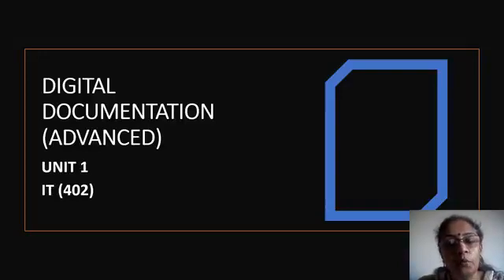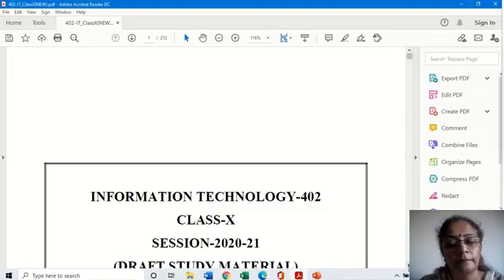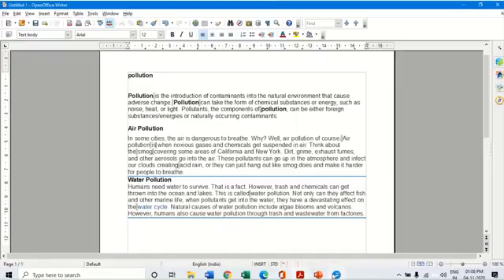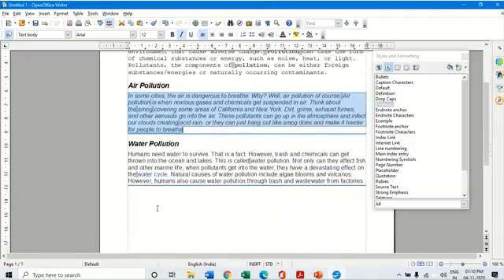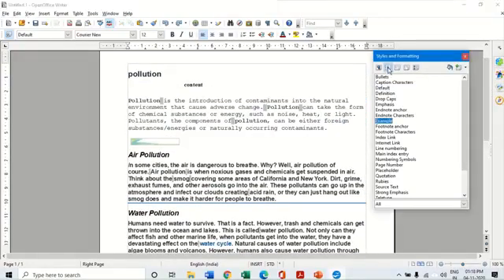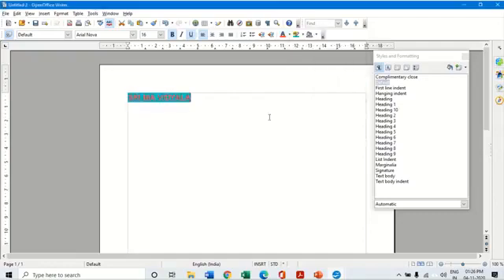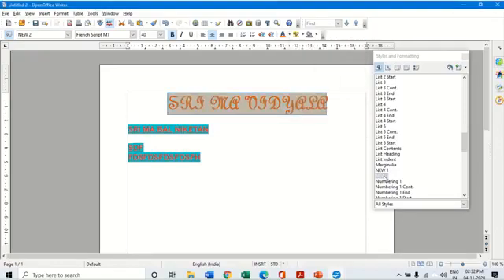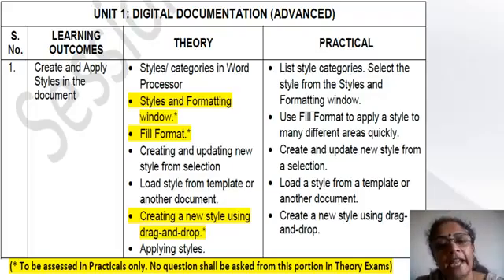class 10 information technology digital documentation part1 9 nov